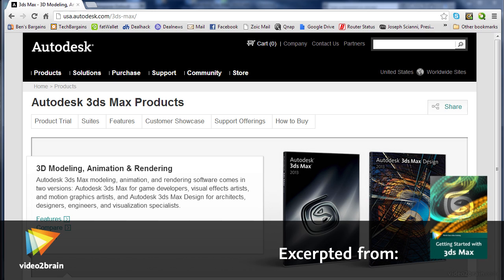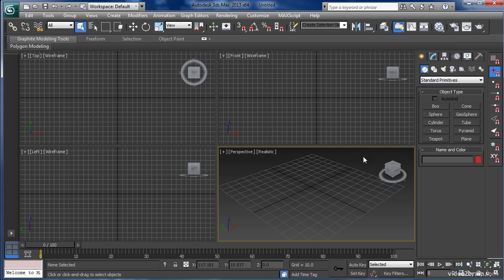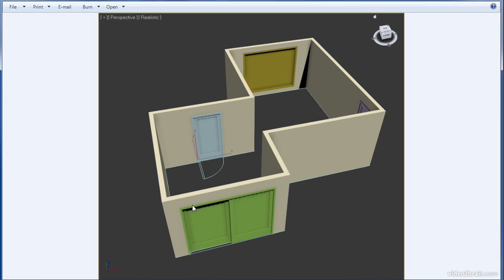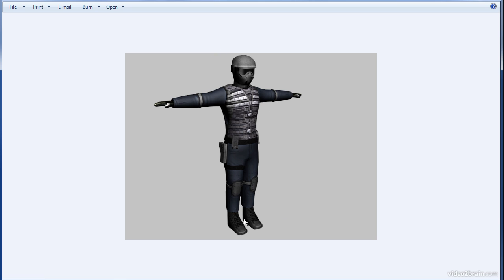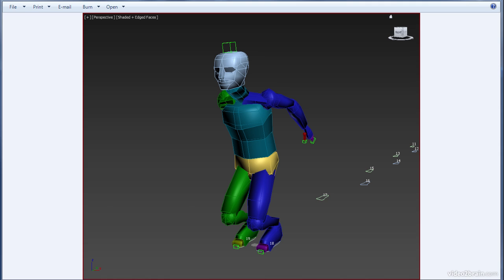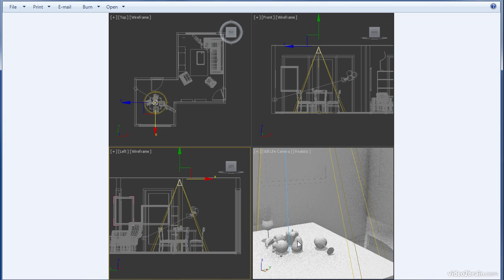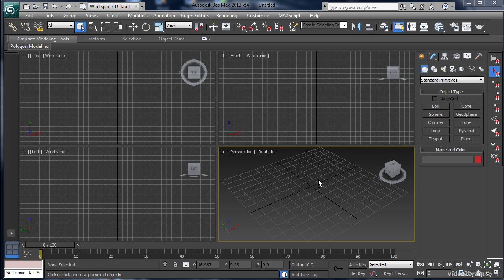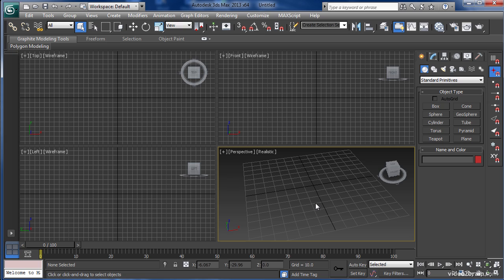What Is 3ds Max?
In this free lesson from video2brain's course, Getting Started with 3ds Max, Dariush Derakhshani introduces you to 3ds Max, what it does, and who should be interested in using it. For more information on this course, please